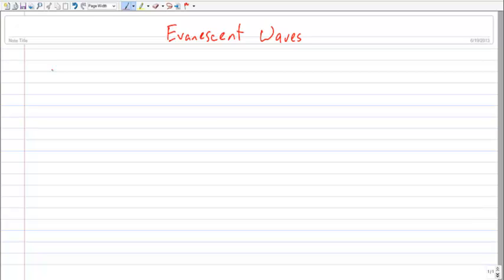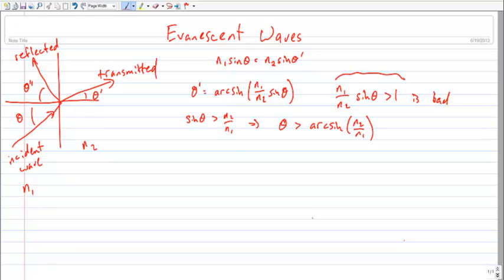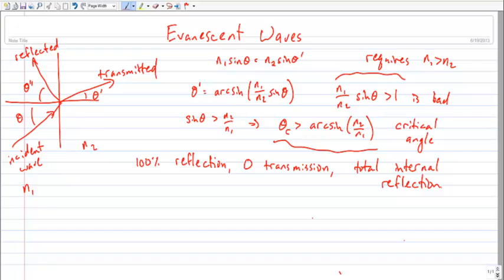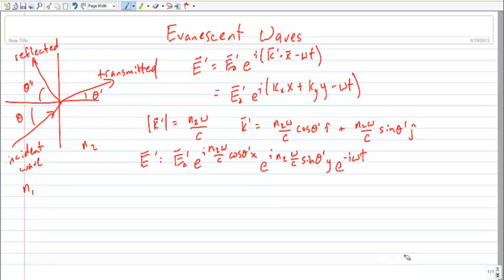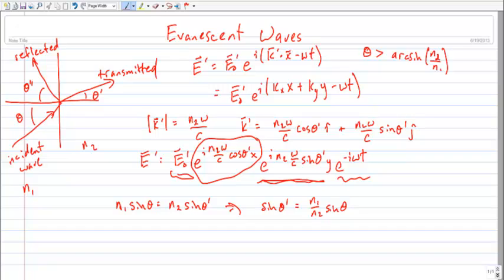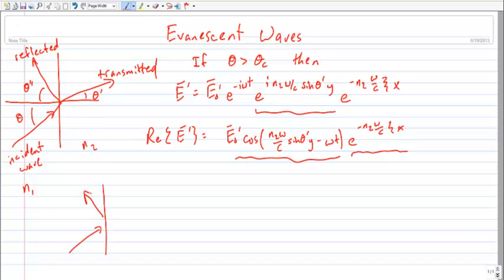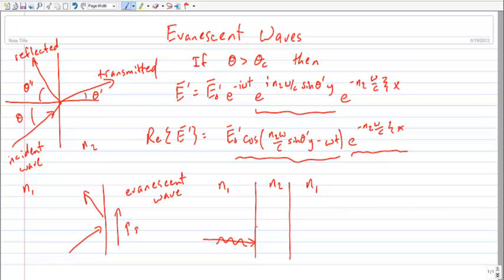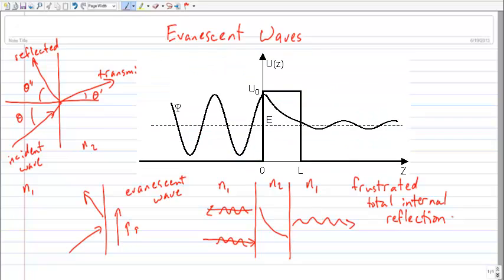Evanescent waves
Total internal reflection and evanescent waves.